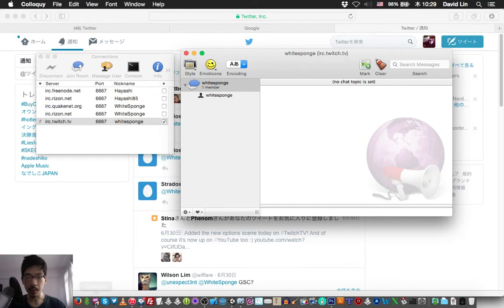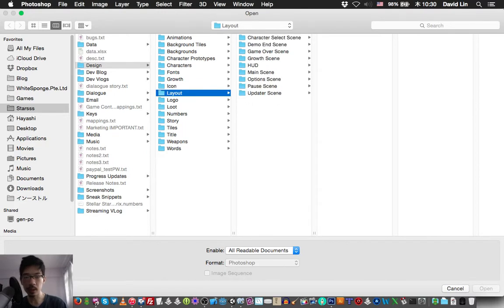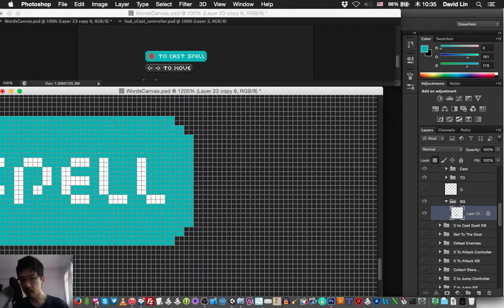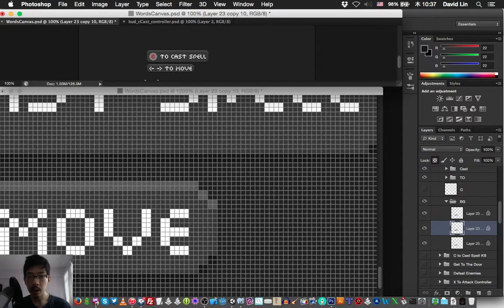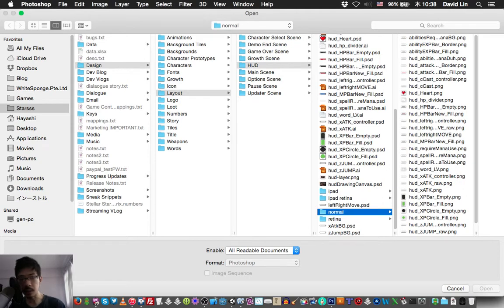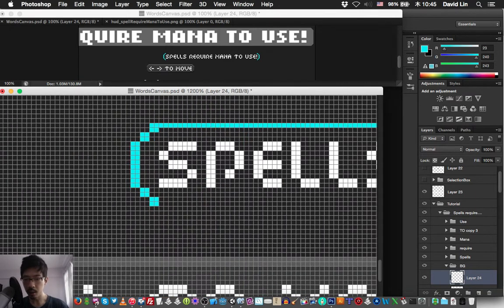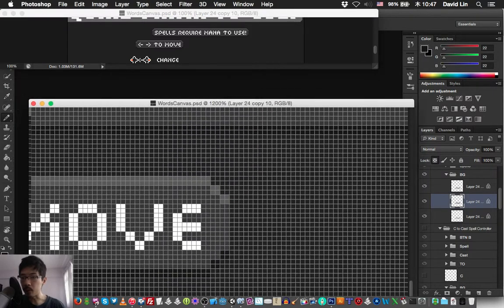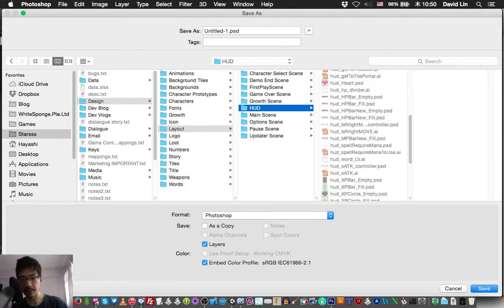Stellar Stars - Font Redesigning For Tutorial/HUD! Part 1/5